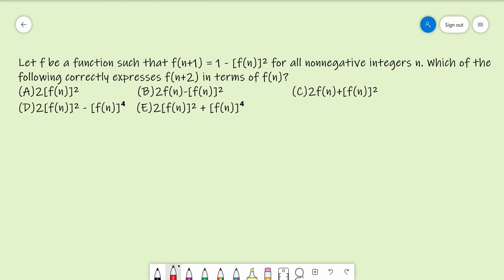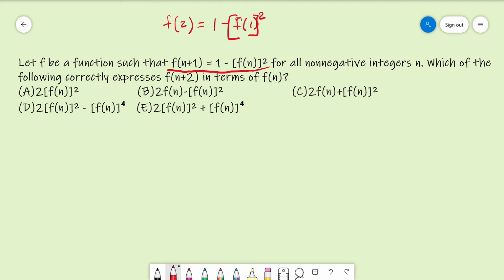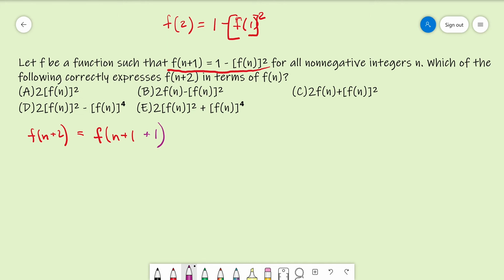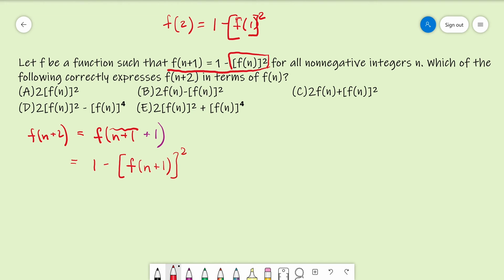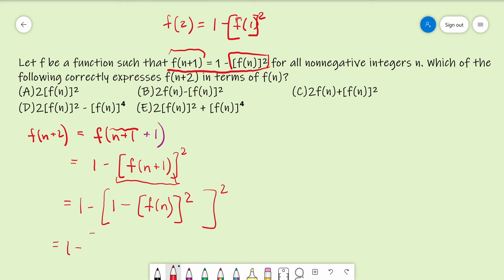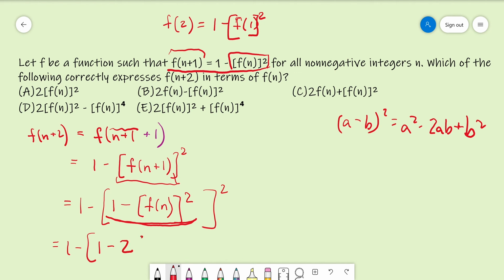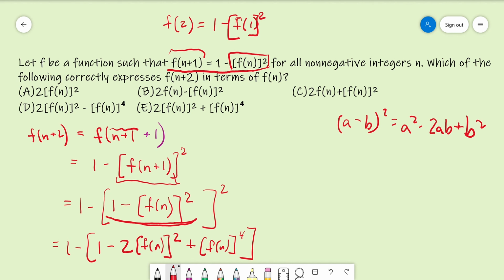Cracking the GRE Math Subject Test - Precalculus #4 (Easy+)